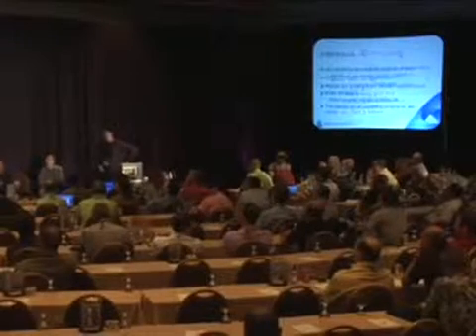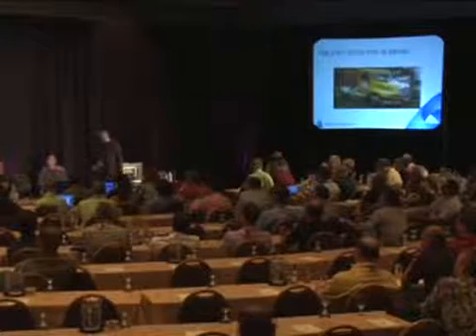3D Imaging from 2D Video - Anton van den Hengel - The Australian Centre for Visual Technologies